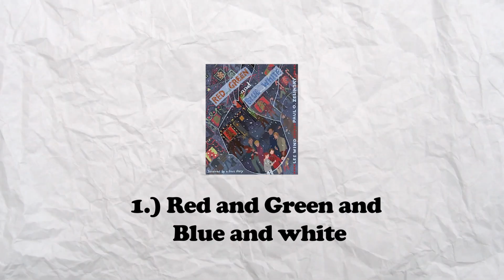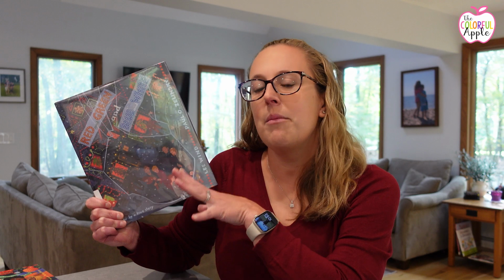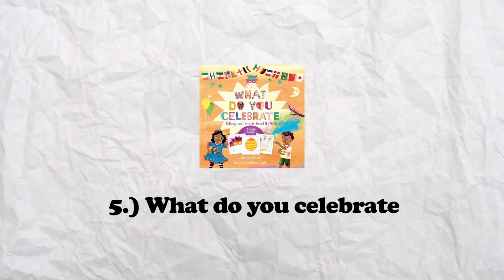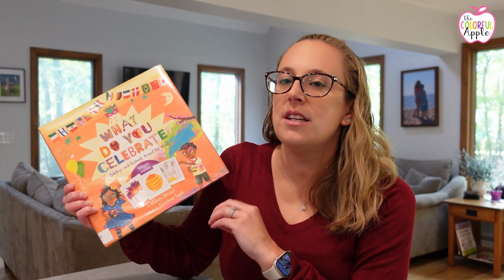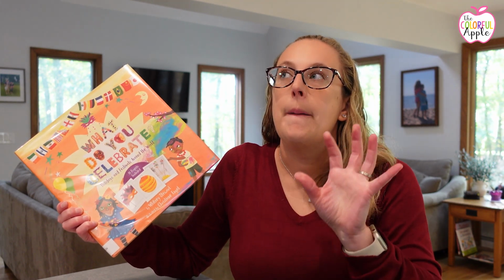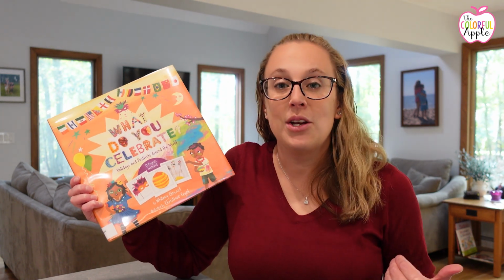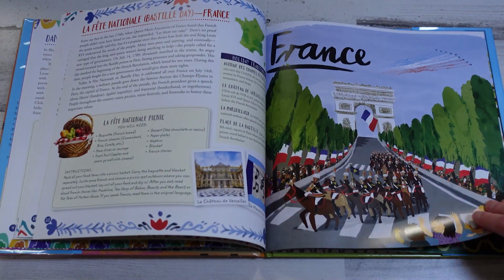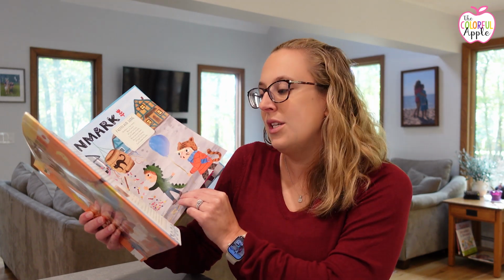Teaching Holiday Celebrations with Picture Books: Interactive Read Aloud Lesson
In today's video, we're diving into picture books to teach elementary students about holiday celebrations. Join me as we explore the power of interactive read-aloud lessons to make learning about diverse holidays a memorable and engaging experience. 📚✨

📚 PICTURE BOOKS ABOUT HOLIDAYS:
- Red & Green & Blue & White
- Our Favorite Day of the Year
- Winter Candle
- Let’s Celebrate!
- Sparkles of Joy
- Christmas Tapestry
- Come and Join us! 18 holidays

Sara :)